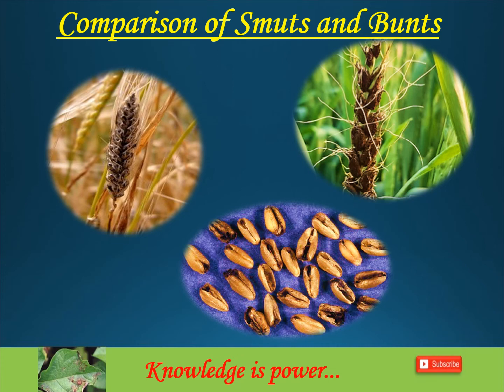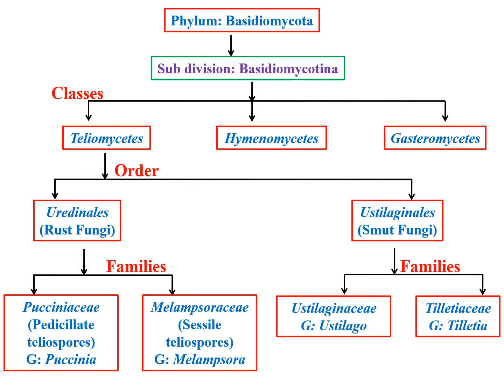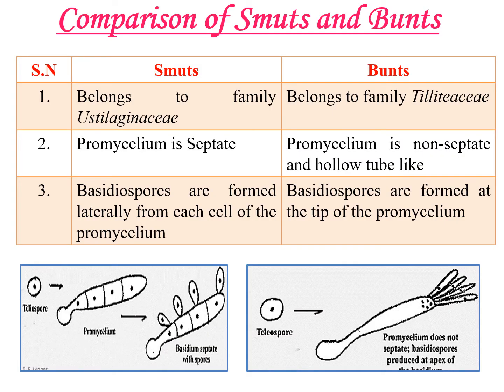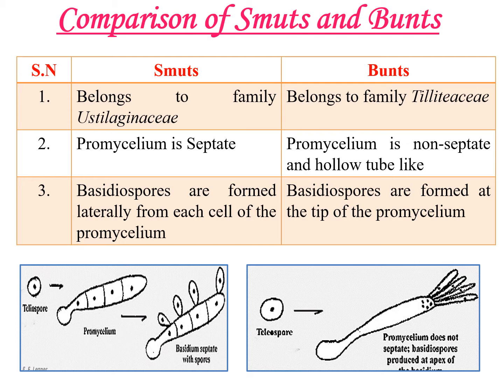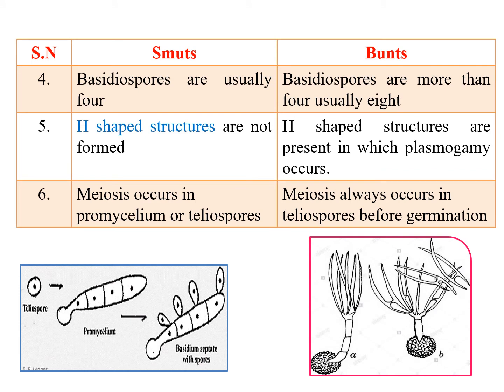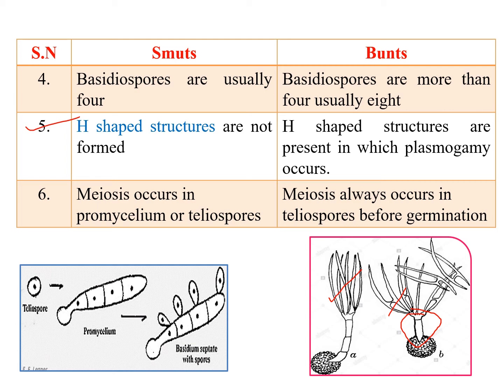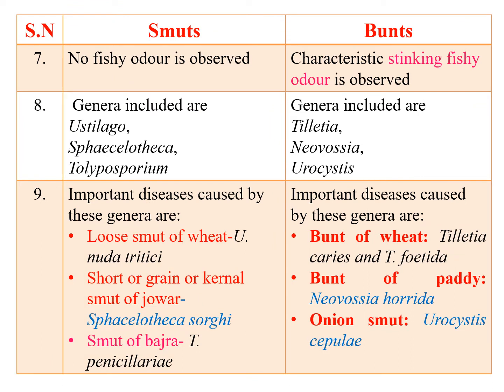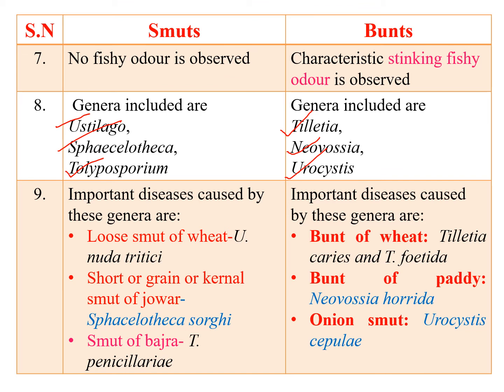Comparison of smut and bunt Fungi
In this video, I explained about the similarities and dissimilarities of smut and bunt fungi..